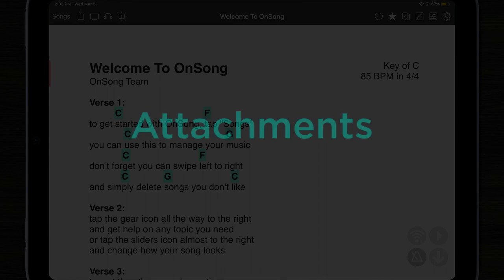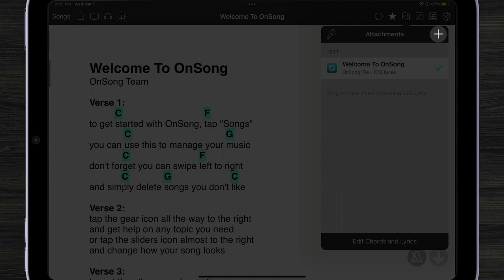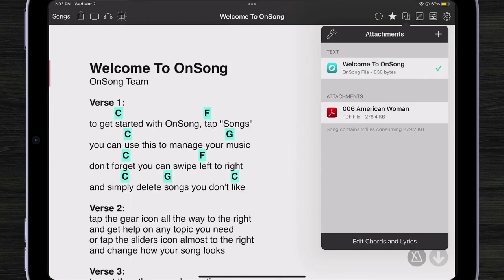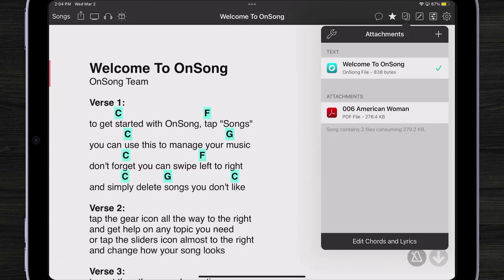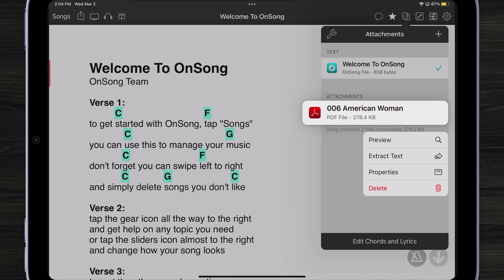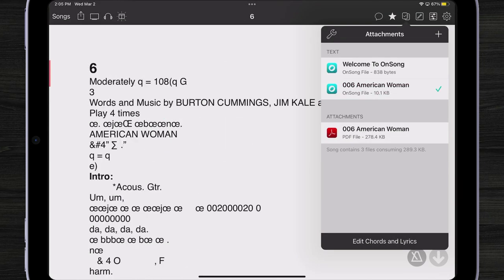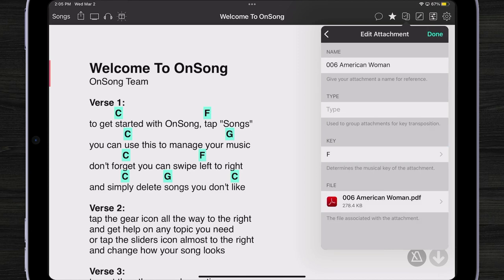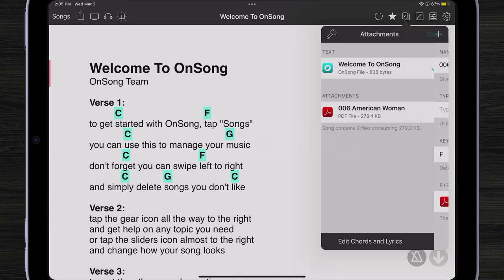Use Multiple File Types for a Single Song with Attachments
A great new feature of OnSong 2022 is Attachments. Attachments allow you to create and easily switch between different file types for the same song. If you have a text file and a PDF of the same song, Attachments lets you seamlessly switch between both versions. Take a closer look with this quick video.